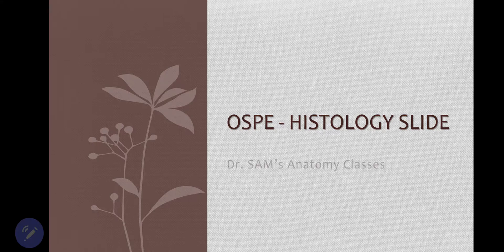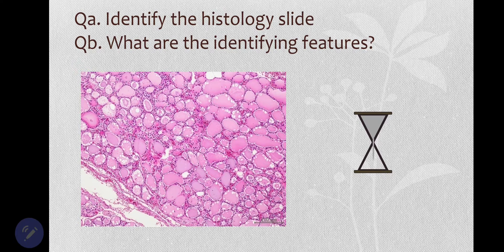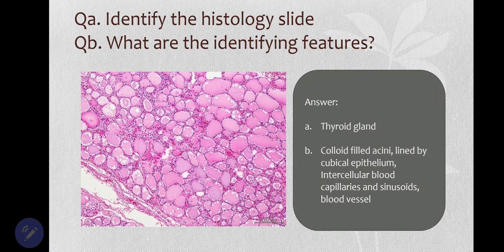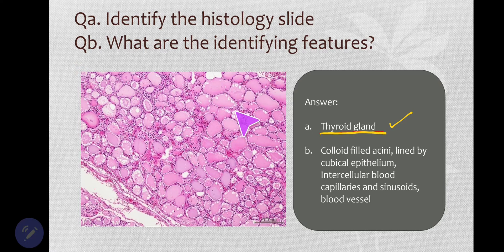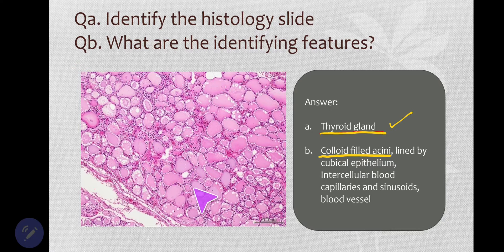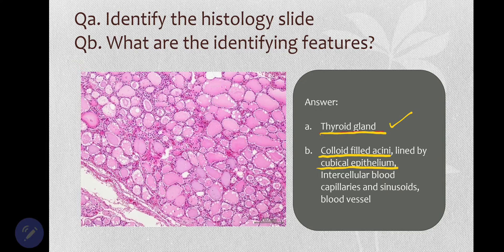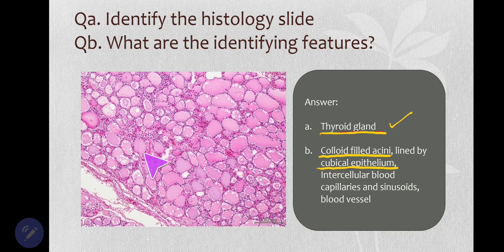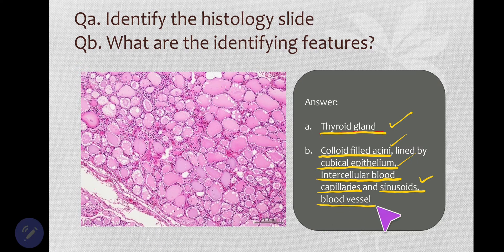OSPE | Histology Slide Revision | Identification of histology slide | Histology Quiz | Dr. SAM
Objective Structured Practical Examination OSPE
ANATOMY MCQ
Histology slide identification and features
HISTOLOGY OF THYROID GLAND
Identification features of micro-anatomy of thyroid gland
Identification of histology slide
Revision of Histology
By
Dr. SAM